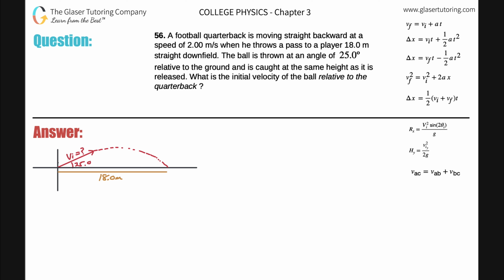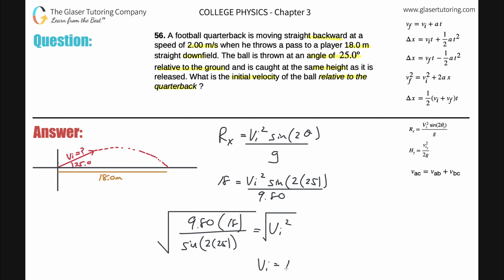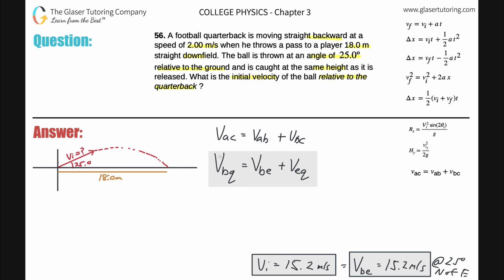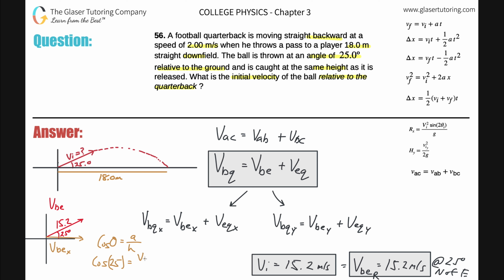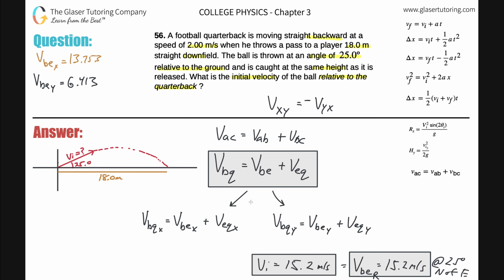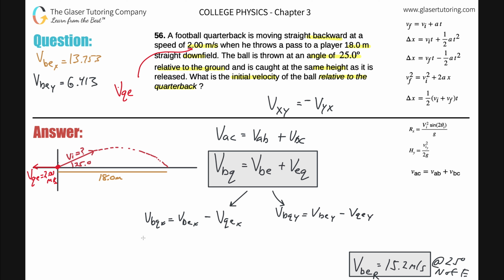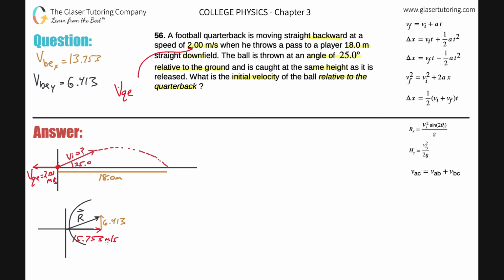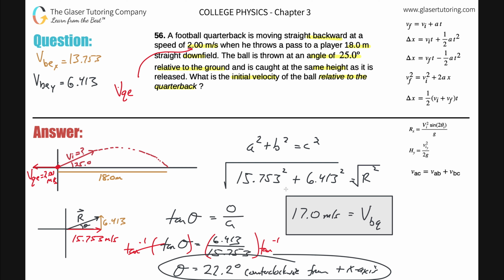3.56 | A football quarterback is moving straight backward at a speed of 2.00 m/s when he throws a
A football quarterback is moving straight backward at a speed of 2.00 m/s when he throws a pass to a player 18.0 m straight downfield. The ball is thrown at an angle of 25.0º relative to the ground and is caught at the same height as it is released. What is the initial velocity of the ball relative to the quarterback?